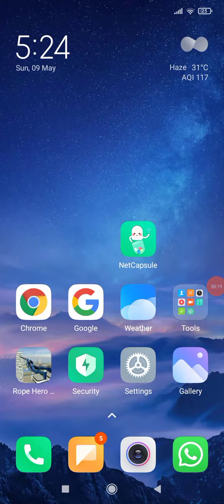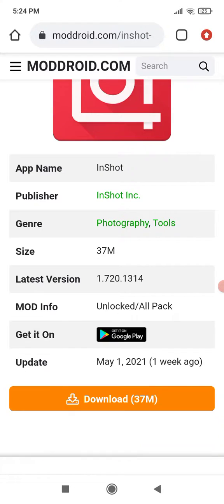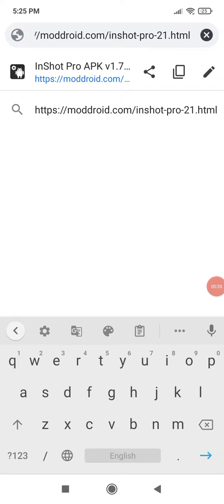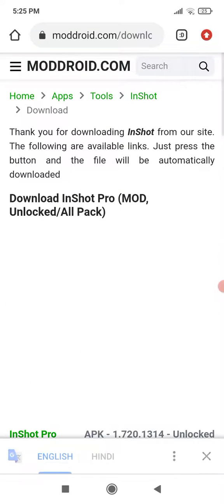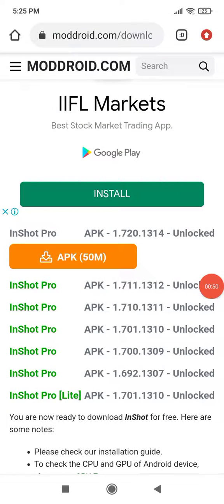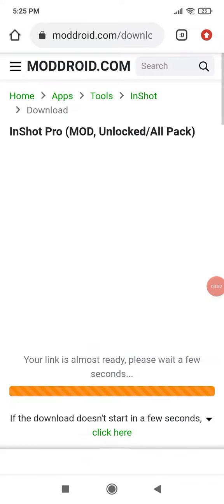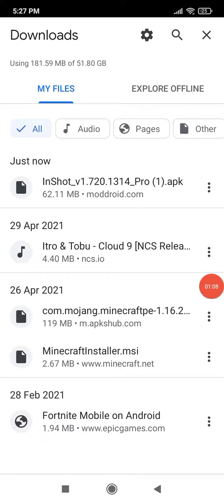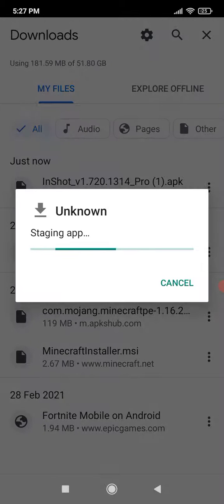How To Install Inshot Pro for FREE | Techy-San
A big Thanks To Moddroid.com for developing this application.

Note: All content used is copyright to Techy-San

Thanks😊